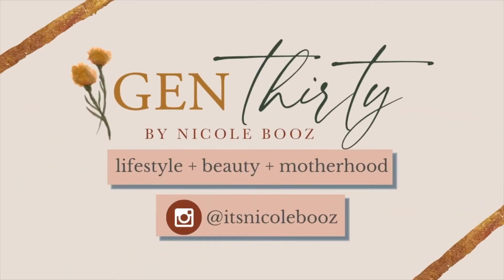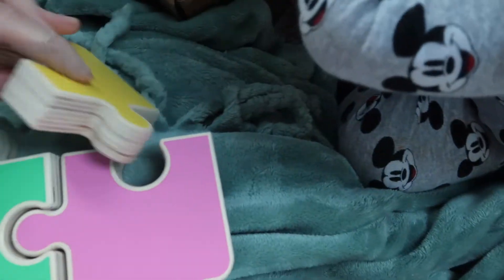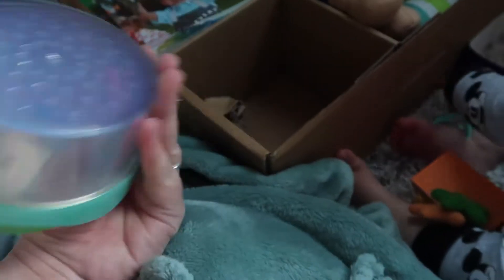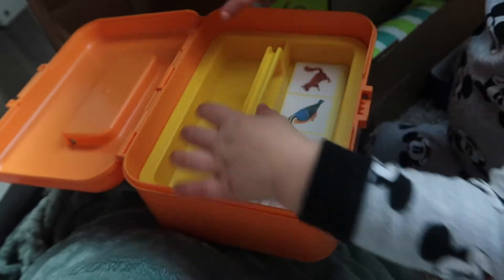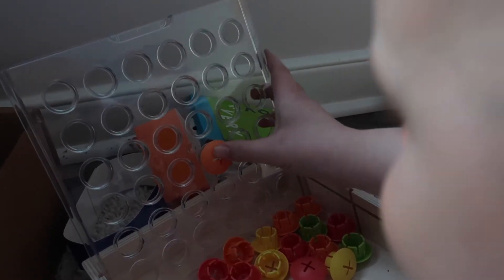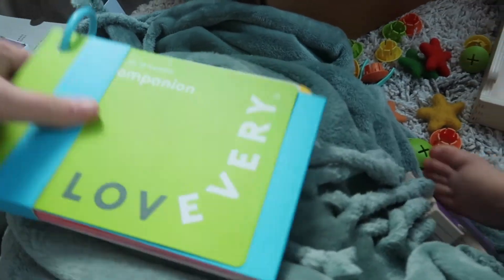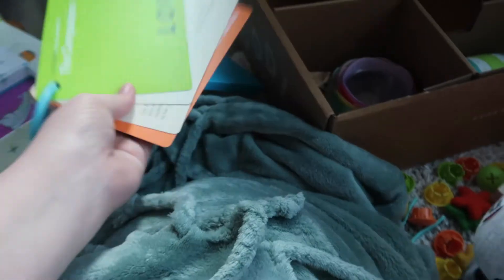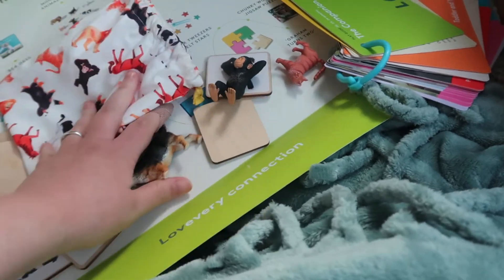LOVEVERY The Companion Box Unboxing | TODDLER PLAY KIT REVIEW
Today I'm unboxing one of the Lovevery Toddler Play Kits - The Companion Box! I've loved the Lovevery play kits for my son as educational toys. We have been purchasing them since he was about 5 months old and they are some of his most-loved toys to date. Enjoy!